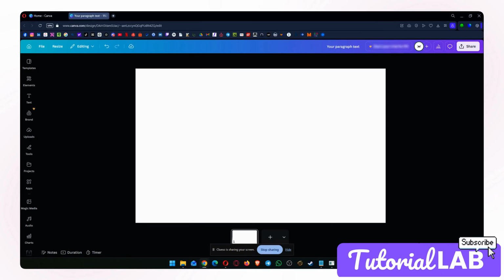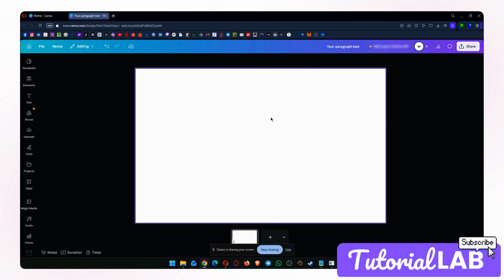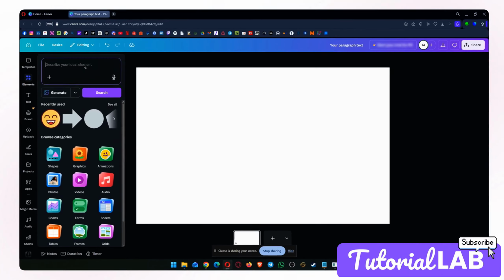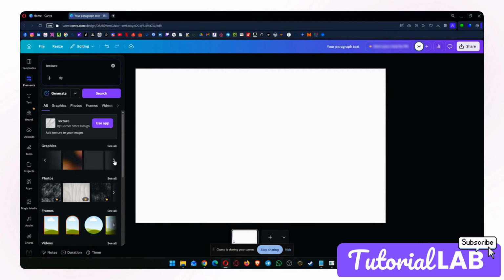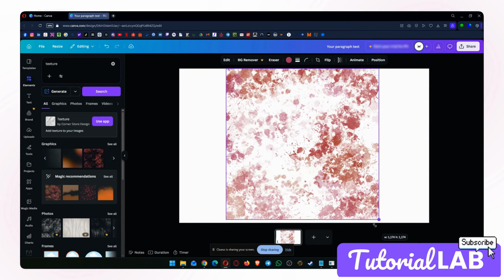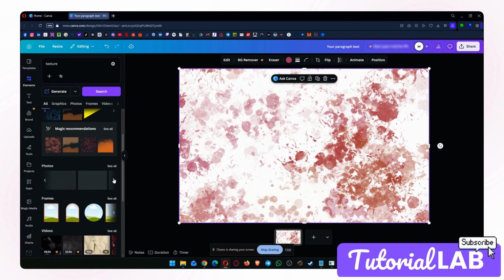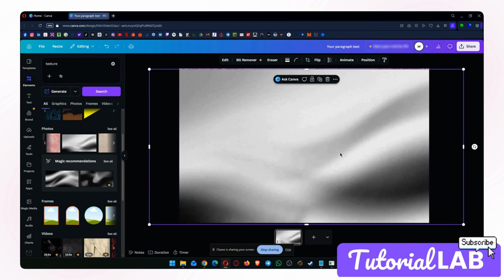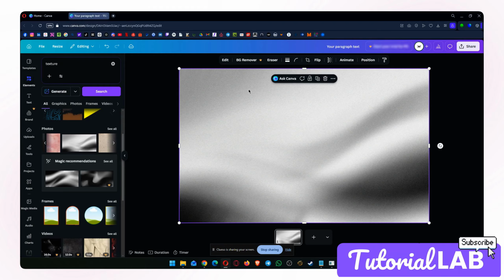How To Add Texture To Canva Background (Step By Step)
How To Add Texture To Canva Background

Hello everyone! In this video, I’ll show you exactly "How To Add Texture To Canva Background" so you can give your designs more depth, character, and visual interest.

We’ll go step by step through "add texture to canva background" and explore different ways to enhance your design using overlays and elements. You’ll learn how to apply a "canva background texture overlay" by using photos, elements, or uploads, and how to create a "grainy background effect canva" by adjusting transparency and blending. We’ll also cover how to "add paper texture canva" for a more natural, tactile look, along with using "canva background patterns" to create stylish and consistent designs.

By the end of this tutorial, you’ll confidently know how to add and customize textures in Canva, helping you create more dynamic and professional-looking backgrounds.